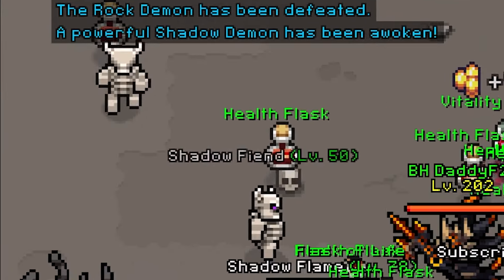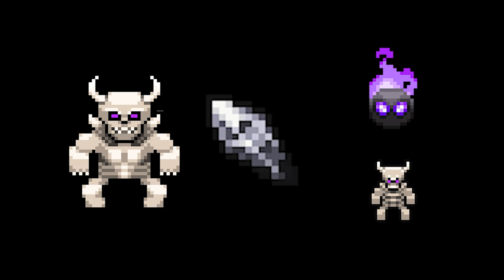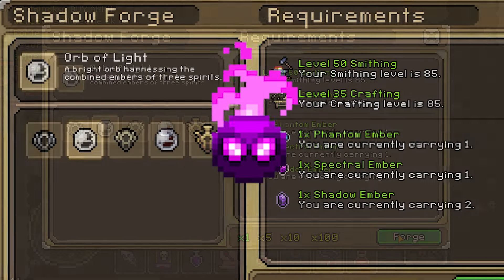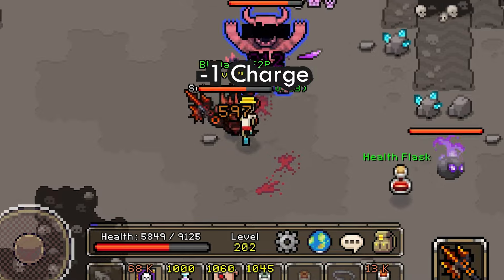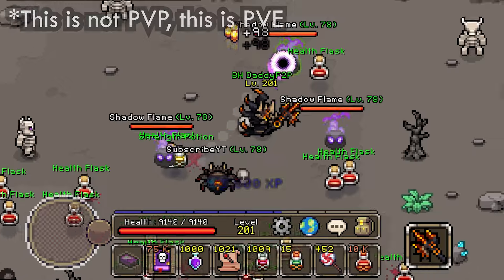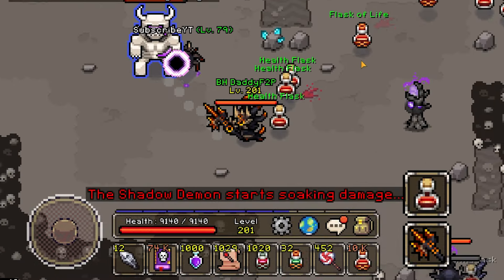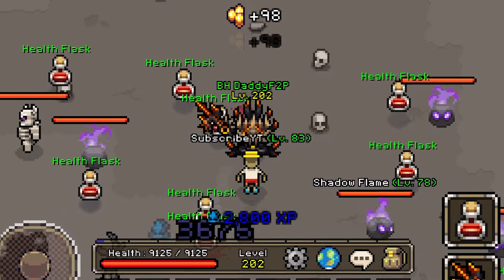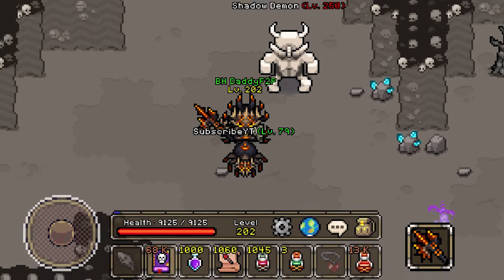Shadow Demon Made EASY!【CURSE OF AROS】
Timestamps
00:00 Shadow Demon Made EASY!
00:23 Where is Shadow Demon?
00:50 Why farm Shadow Demon?
01:25 Balance Fragment
02:29 Elemental Shield
03:37 Stats and Preparations
03:59 Attacks & Mechanics
04:43 Crucial Tips & Tricks
05:37 Full Uncut Run (And Drop Rate)